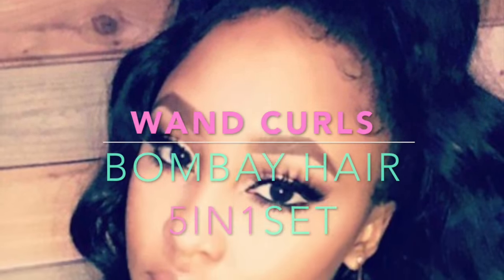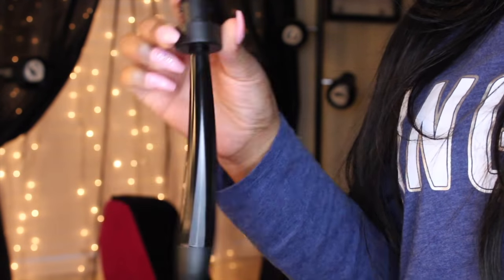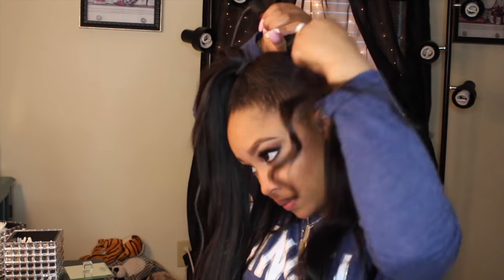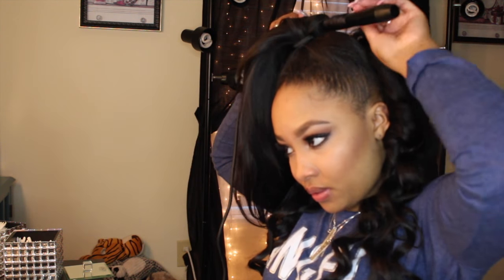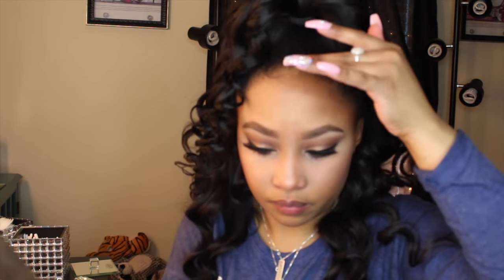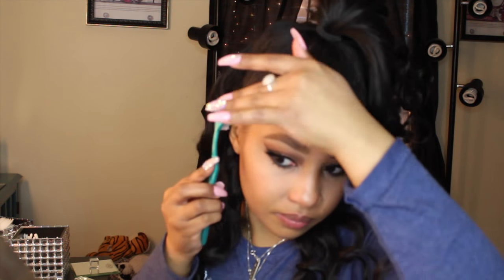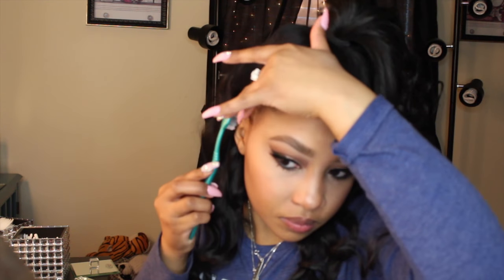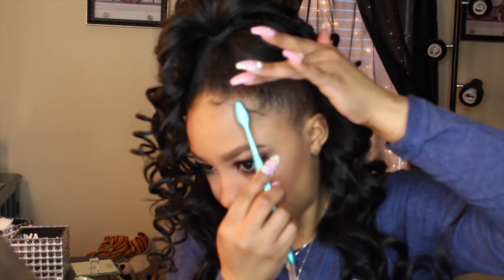Half Up Half Down Wand Curls feat. Bombay Hair 5in1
Hi Dolls! Here is a curling wand tutorial with half up, half down using the Bombay Hair 5in1 set. Thank you dolls soo much for all of your love and support. Any questions let me know... Xoxo, Kooch

Send Me Something:
Princess Kooch
Beaumont, Texas 77726